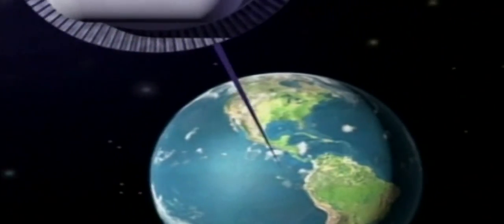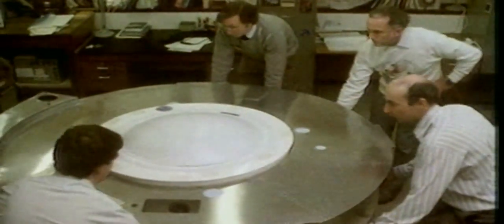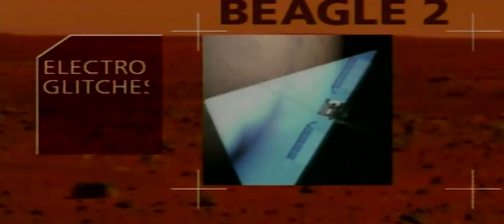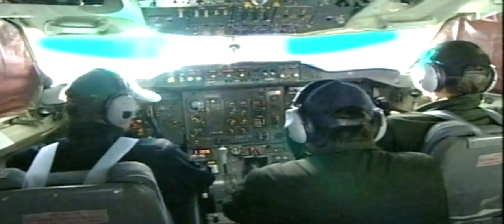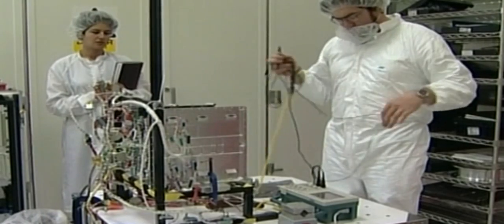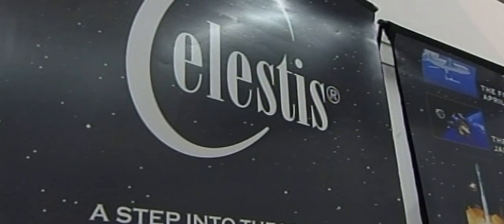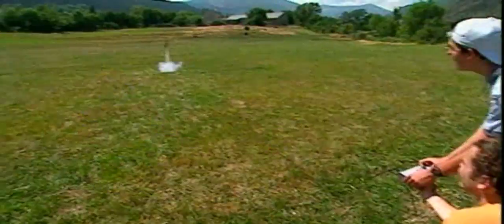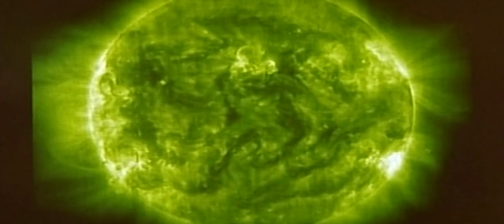Space Elevator | Innov 8 Episode 07 | Global Entertainment